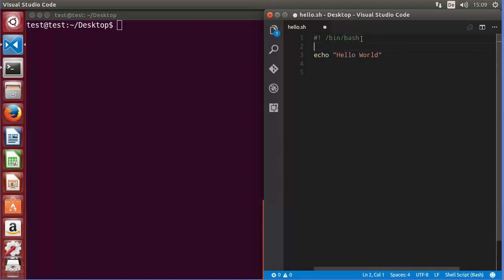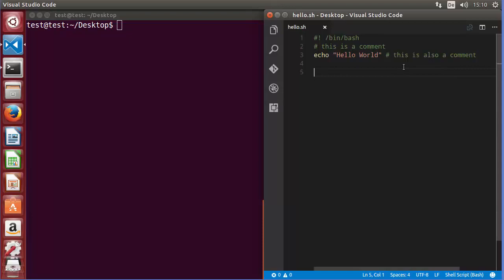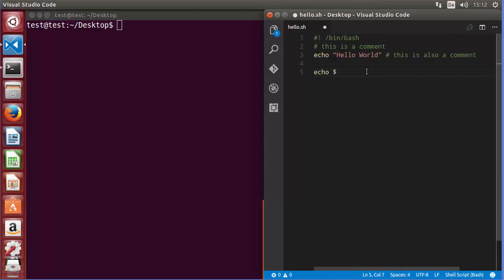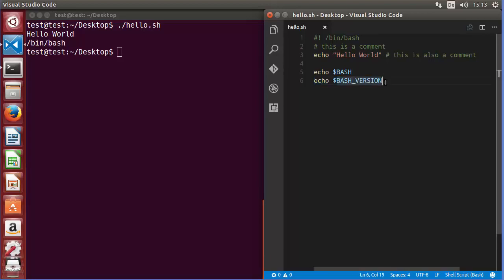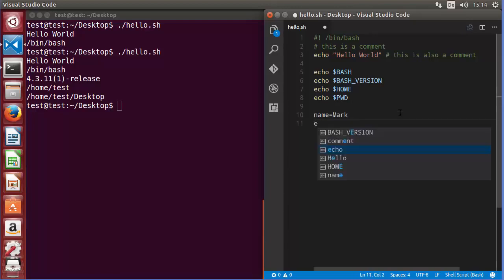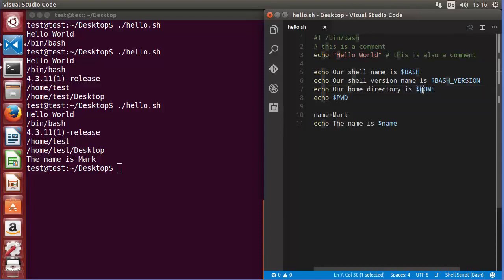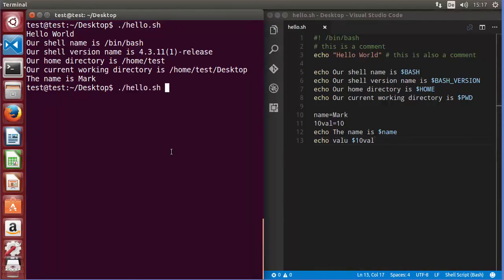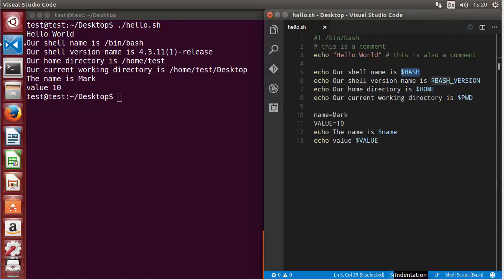Shell Scripting Tutorial for Beginners 2 using Variables and Comments 3